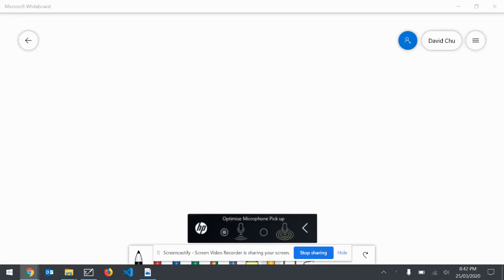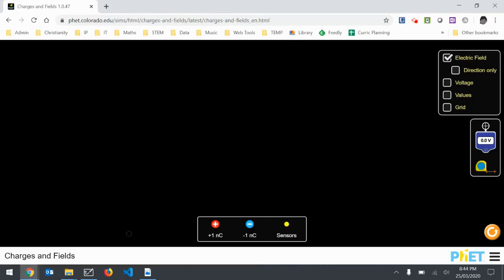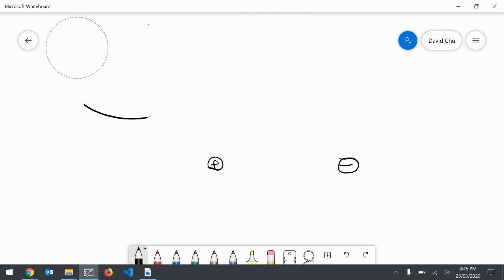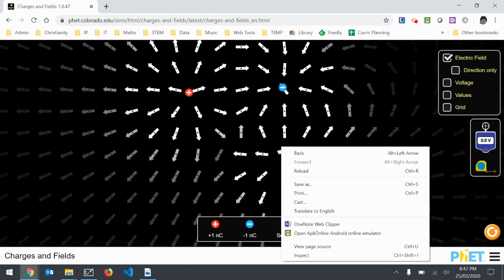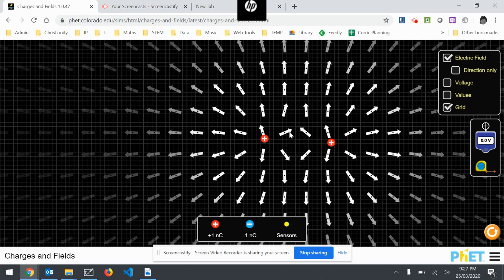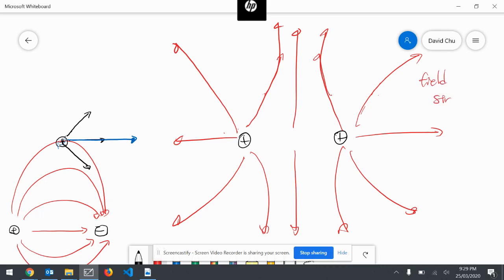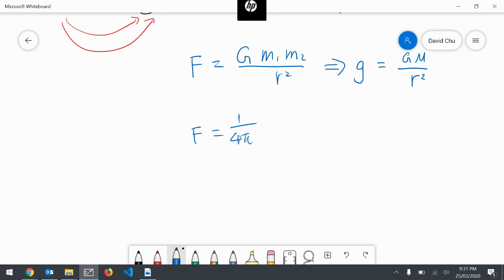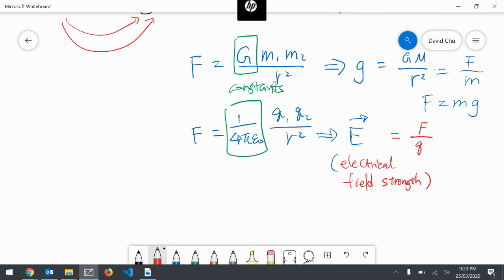2.1 (B) Intro to Electrical Fields